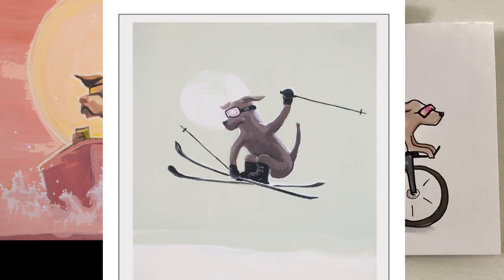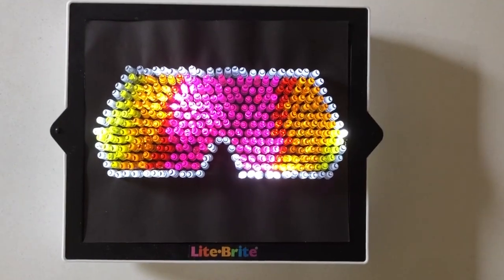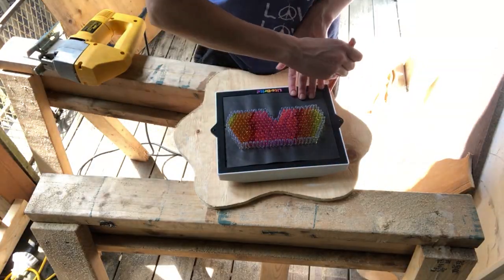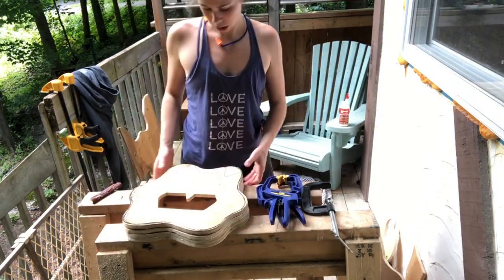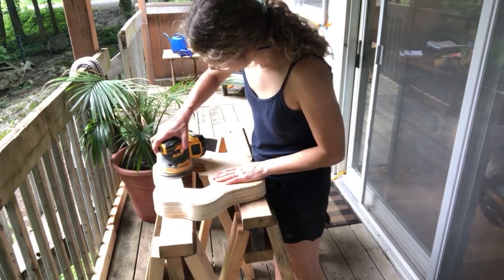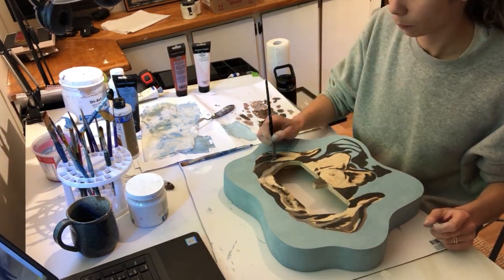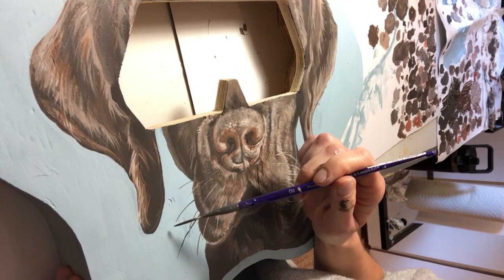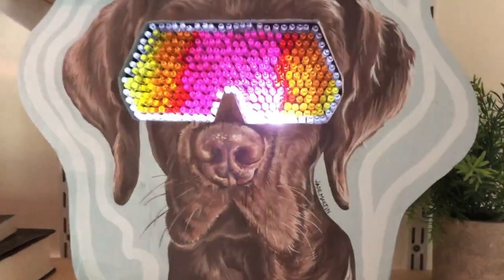I Painted My Dog Wearing Lite Brite Sunglasses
How I made a custom dog portrait with back-lit sunglasses